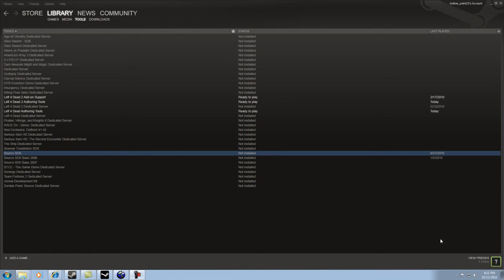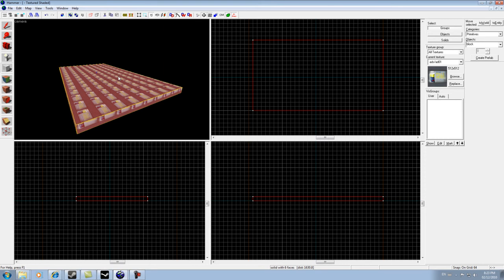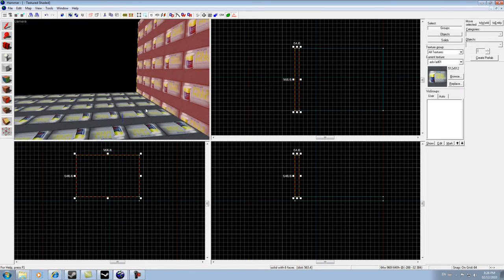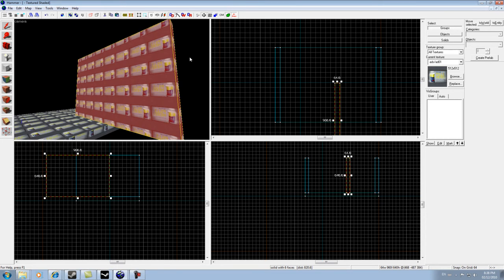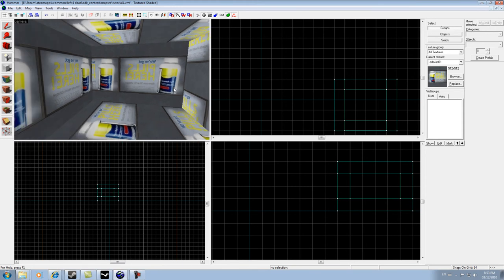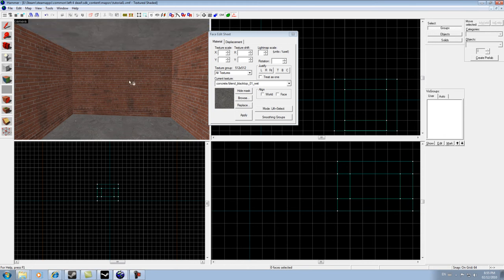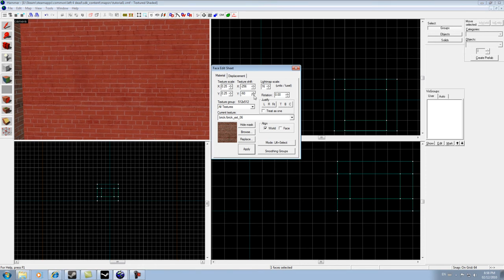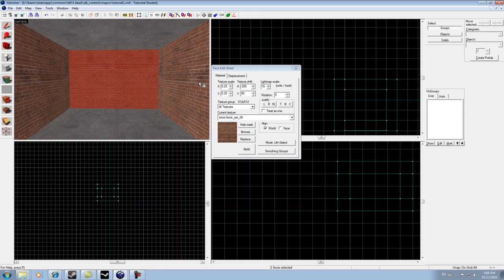Tutorial 1: Brushes and Textures.mp4